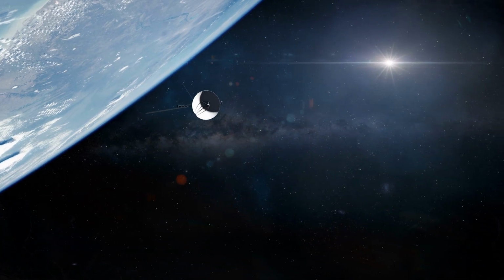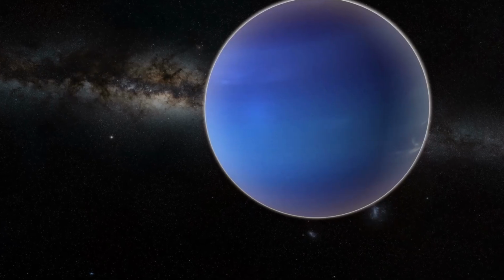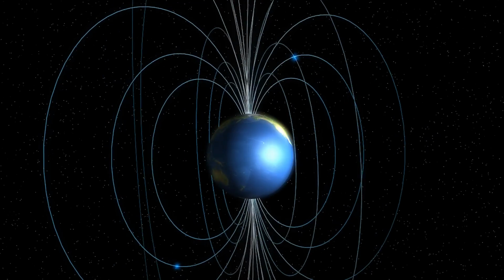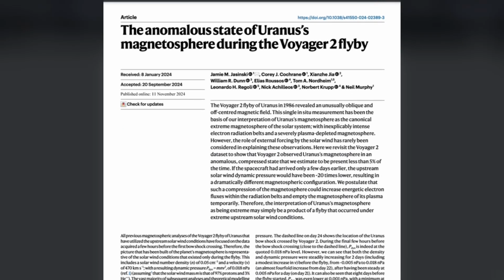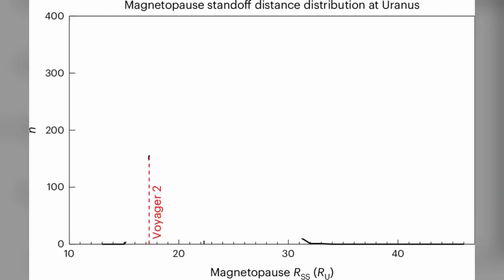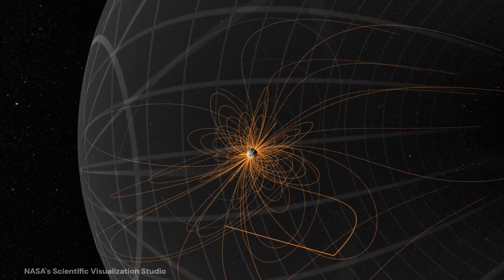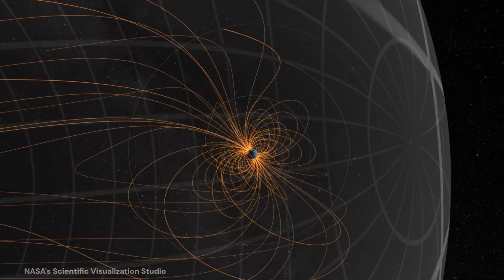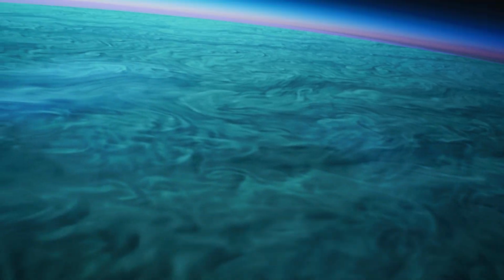What We Got Wrong About the Planet Uranus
Original research article:
Jasinski, J.M., Cochrane, C.J., Jia, X. et al. The anomalous state of Uranus’s magnetosphere during the Voyager 2 flyby. Nat Astron (2024). doi: 10.1038/s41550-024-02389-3